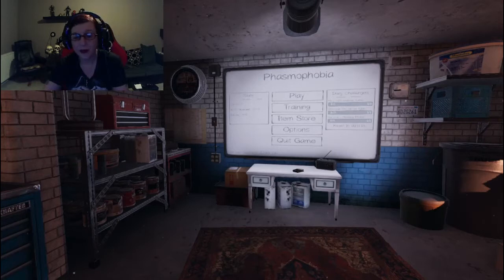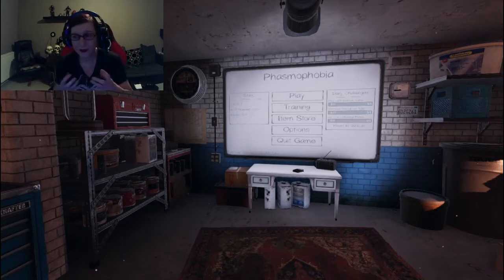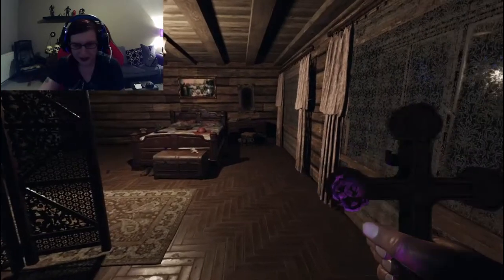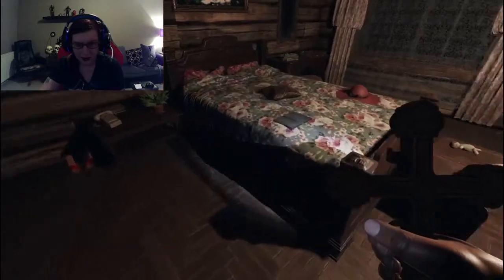Phasmophobia Scariest thing in this video is me and busted singing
Playing phasmophobia with friend good scares and laughs